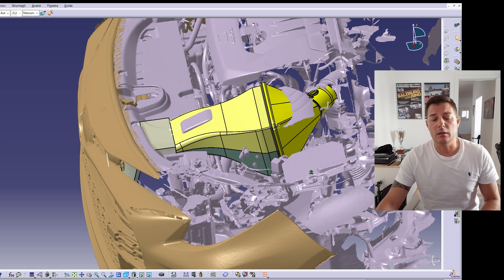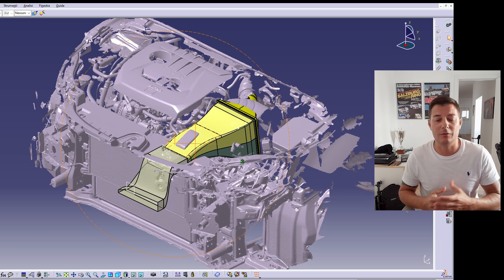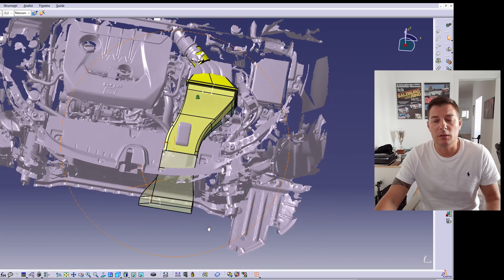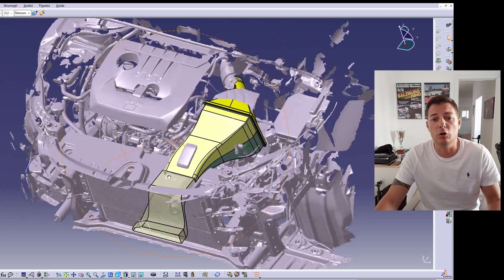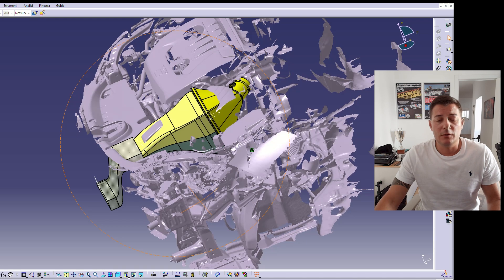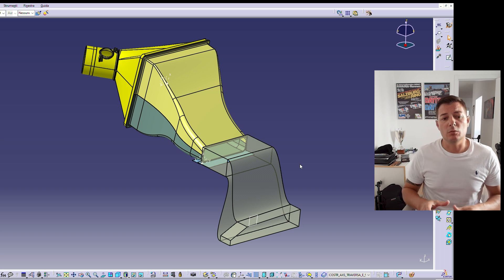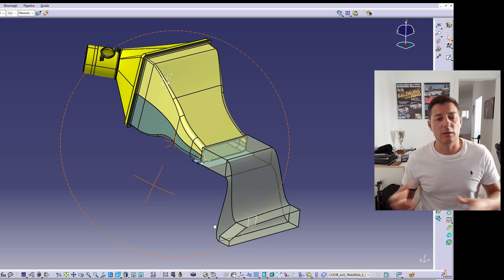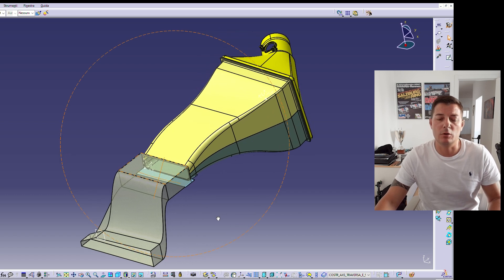GAME CHANGER Toyota GR Corolla AirBox Engine Intake Design Secrets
Today we share an update on the GR Yaris AirBox Intake production and...
We announce development of the Toyota GR Corolla AirBox !!
Sharing some real life images of the product, we are well under way.
This will be another reference product from PIRAS Motorsport, rest assure.
LOOKING FOR REPUTABLE TUNERS FOR TESTING ON GR COROLLA.

TIMESTAMPS
00:00 – Introduction
00:08 – GR Yaris AirBox Intake Updates
02:15 – GR Corolla AirBox engineering development
07:55 – Conclusion